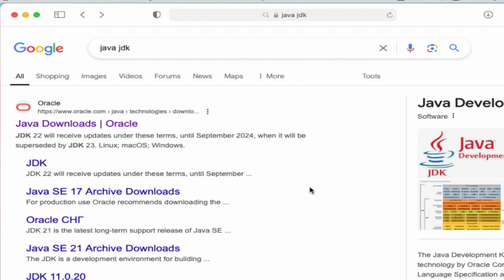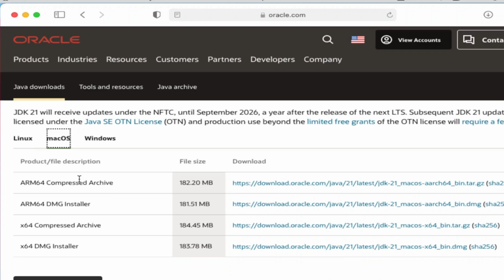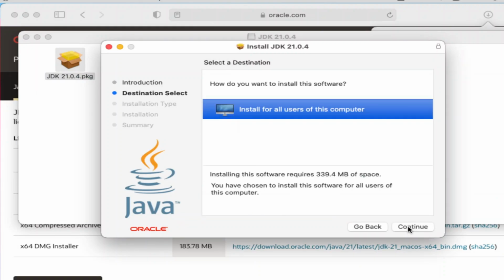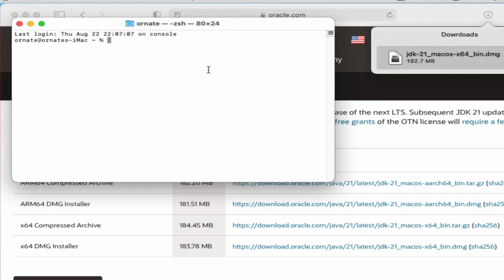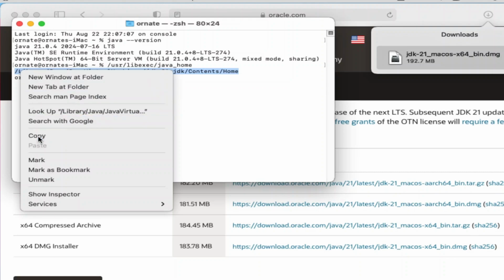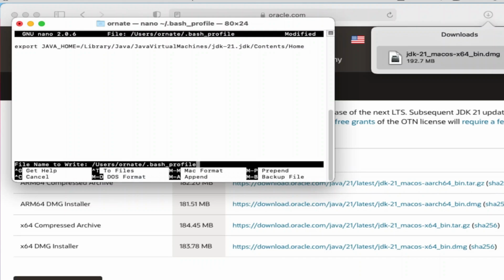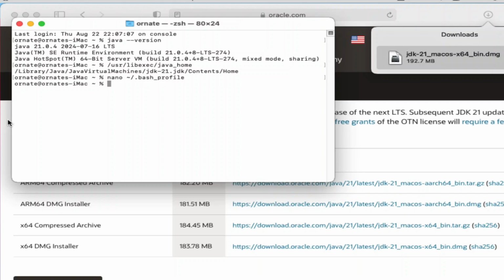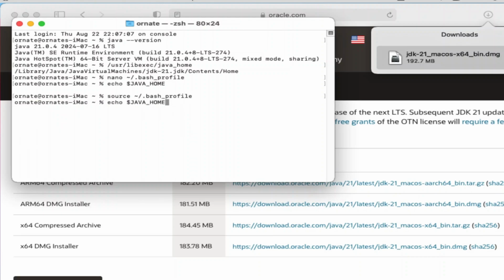How to Install Java on MAC | Install Java JDK (2024)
Learn how to install Java on your MAC PC in just a few simple steps! In this quick tutorial, we'll guide you through downloading, installing, and setting up Java, so you can start coding right away. Perfect for beginners and those looking to upgrade to the latest version.